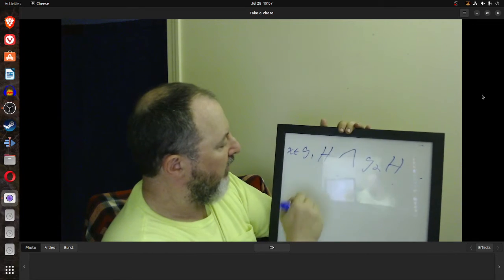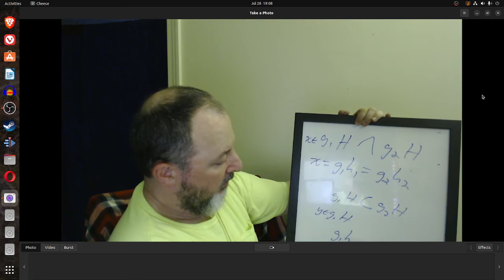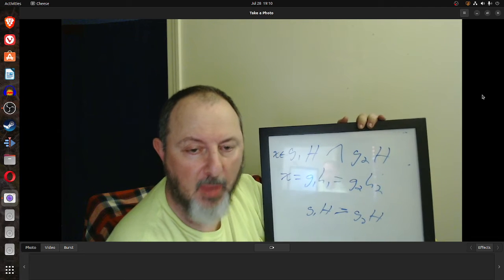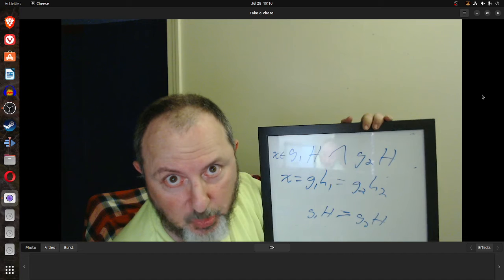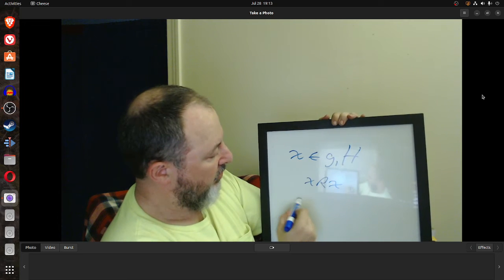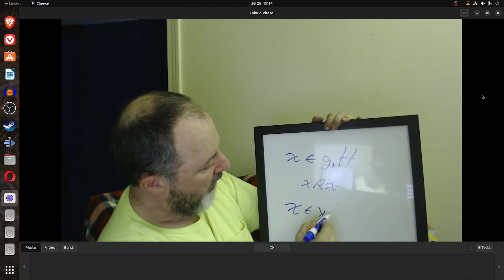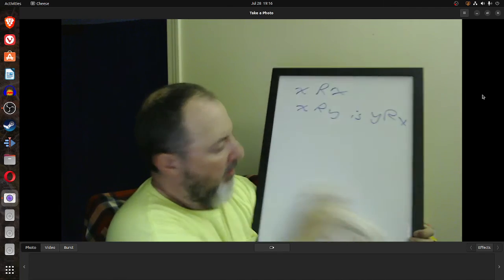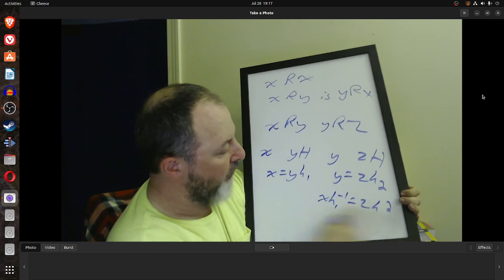Lagrange's Theorem For Groups In 2 Acts:2 of 2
Lagrange's Theorem For Groups In 2 Acts:2 of 2. Oops, I used two different h1's ... but the basic idea for the proof still works, sorry.